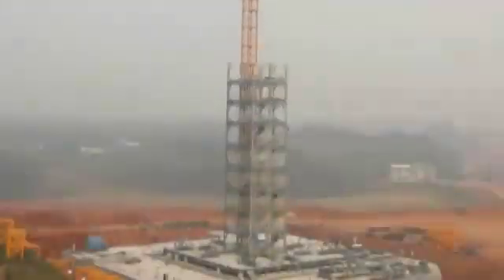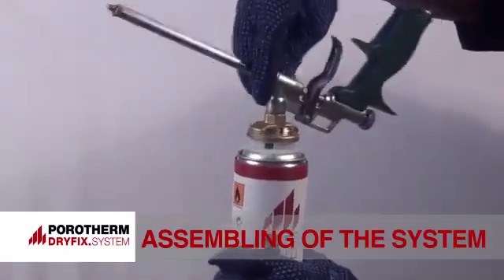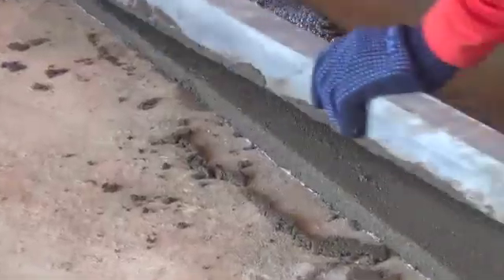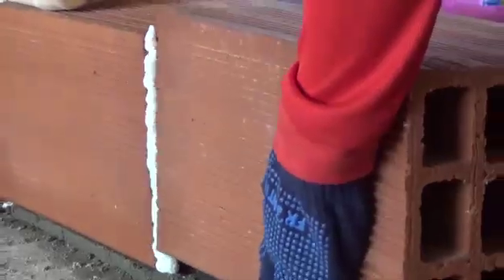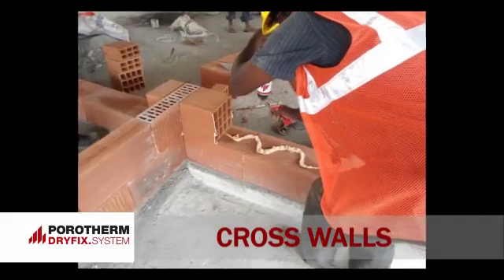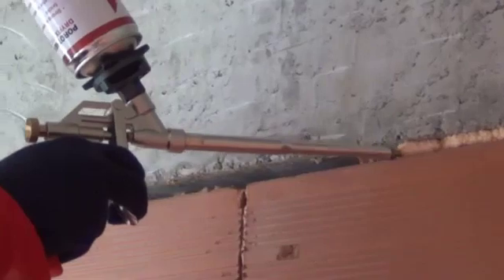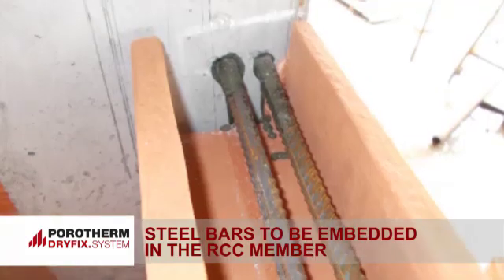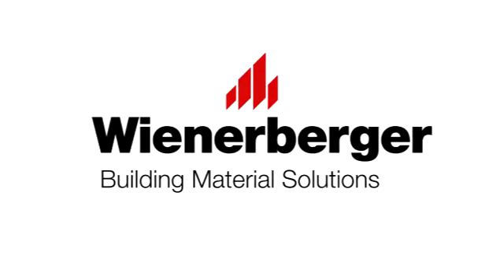Porotherm Dryfix.System - A revolutionary dry mortar to save water, sand, time & money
Introducing Porotherm Dryfix.System, a revolutionary dry mortar or super glue that can entirely replace the conventional sand, cement, mortar and helps you build walls without the need for curing, thus saving valuable time and precious natural resources like water and sand.

The benefits include:

No sand – No Mortar
No Curing
Fastest way of construction
Easy to transport – light in weight, compact, large coverage
Dry Wall System
Clean site
Zero Wastage